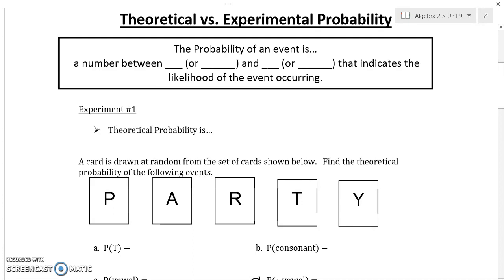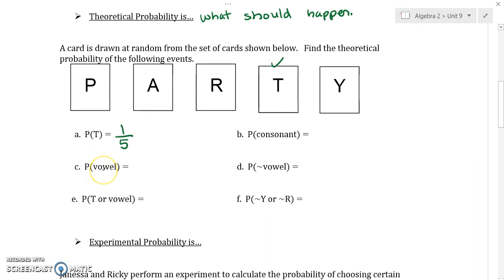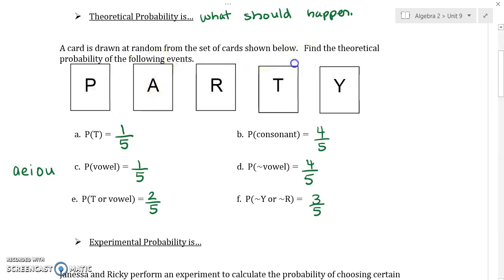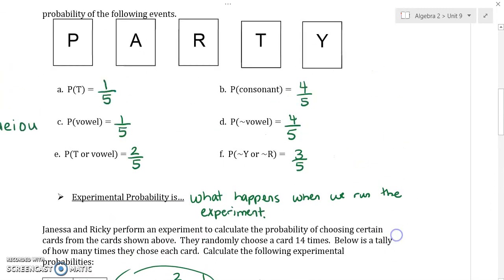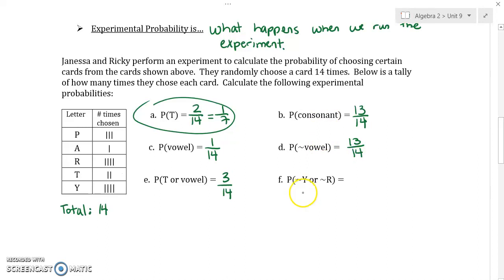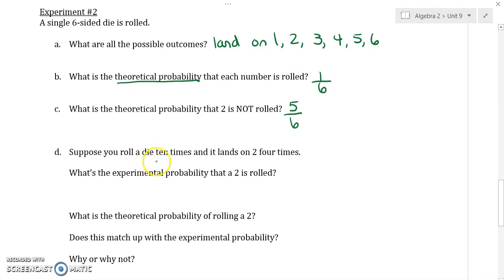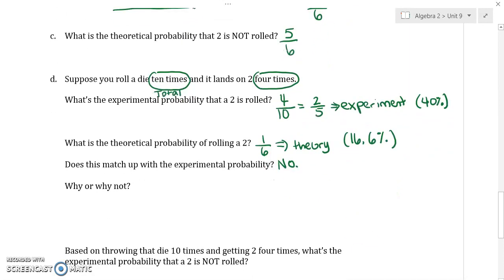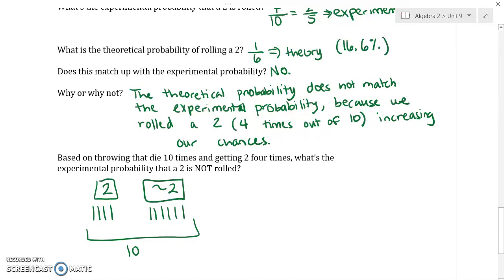A2 U9 Day 2 Theoretical vs Experimental Probability Video Notes